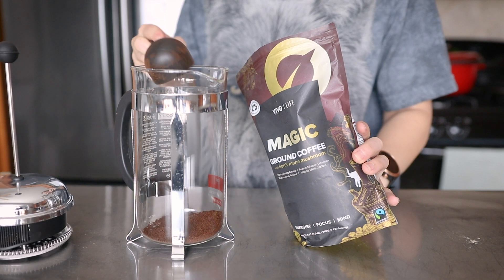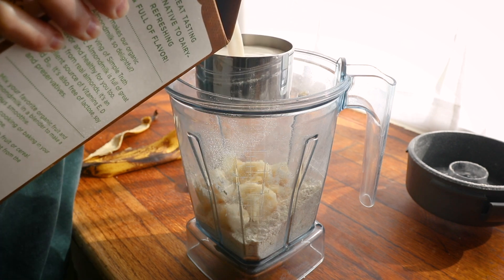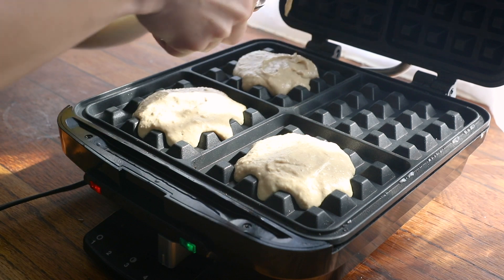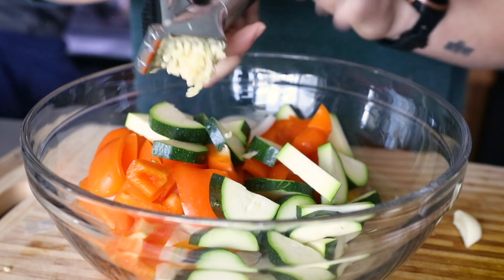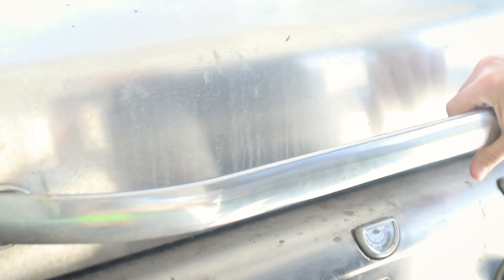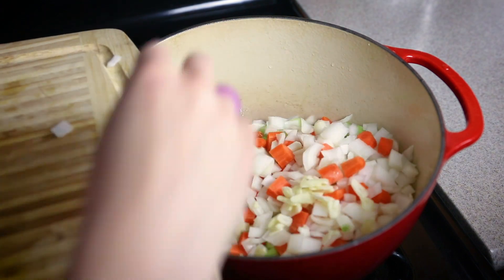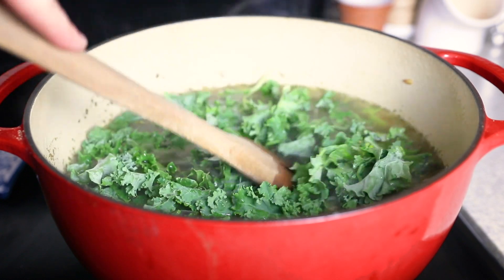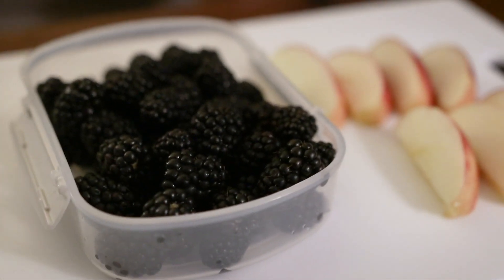WHAT SARAH EATS IN A DAY - home cooked vegan meals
Full day of eating with  @SarahsVeganKitchen

→ Protein Waffles

1 cup oats
1/2 cup Vivo Life Perform Madagascan Vanilla protein
1 1/2 cups plant milk
1 mashed ripe banana
1/4 cup vegetable oil
2 teaspoons baking powder
3/4 cup all-purpose flour

1. Heat up your waffle iron.

2. Blend oats into a flour. To the blender, add protein, milk, banana, oil, baking powder and salt and blend until completely smooth. Add in flour and whisk or pulse until just combined (don’t over-mix).

3. Spray waffle iron with oil if needed, and cook to preferred doneness.

→ Chicken-less Veggie Noodle Soup

1 1/2 cups (60g) dry soy curls
1 tablespoon olive oil or vegan butter
2 medium carrots, diced (about 1 cup)
4 stalks celery, diced (about 1 cup)
1 medium white onion, diced
3 cloves garlic, minced
1/2 bunch kale, stems removed and chopped (about 2 cups); or sub spinach
6 cups vegetable broth, preferably chicken-style
1/2 teaspoon each dried basil, oregano, parsley, and marjoram (whichever ones you have on hand; OR sub 1 tablespoon poultry spice)
1 bay leaf
1/2 teaspoon red pepper flakes (optional)
16 oz pasta of choice (such as rotini, bowties, penne etc.)

1. Soak soy curls in generously salted water just off a boil for at least 10 minutes. Drain and set aside.

2. Prepare pasta until al dente according to package directions. Drain noodles and set aside.

3. In a large stockpot over medium-high heat, sauté onion, celery, and carrots in olive oil or butter until softened, about 6-8 minutes.

4. Add in all remaining ingredients (including soaked soy curls), except for the noodles. Bring to a boil and simmer for 15-20 minutes.

5. Remove bay leaf, season to taste with salt and pepper, and ladle soup over noodles to serve.